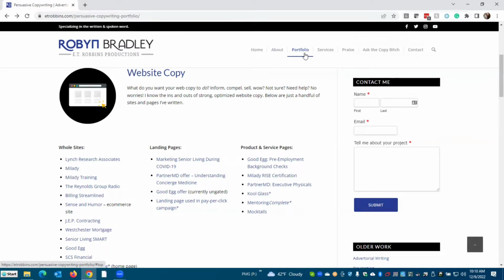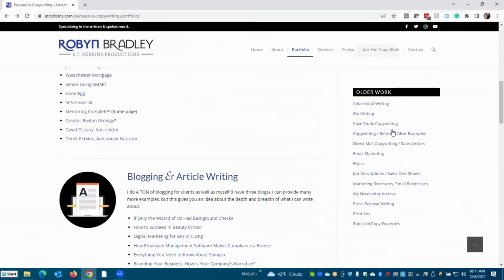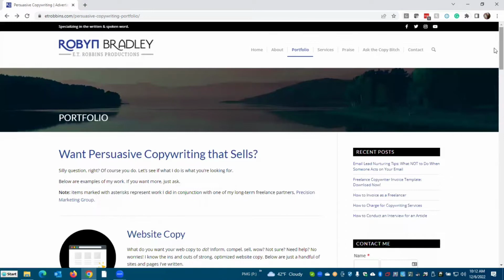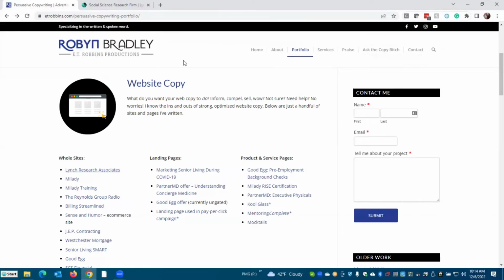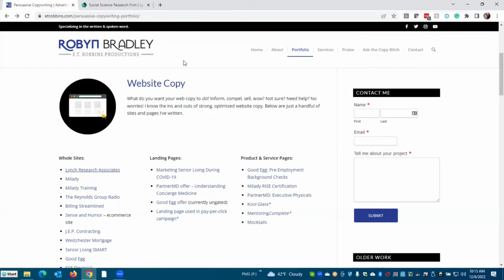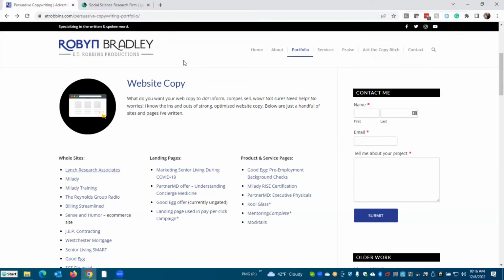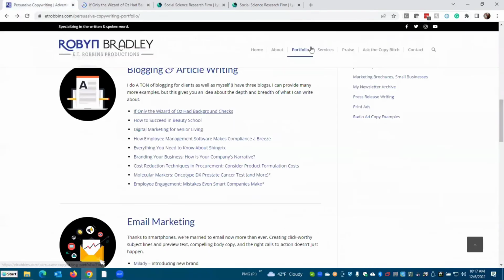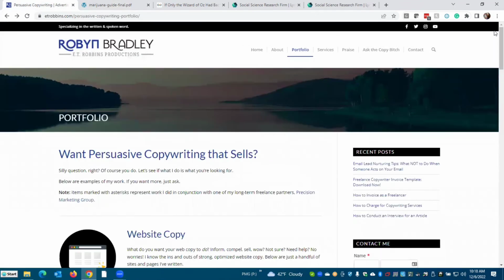Sample Copywriting Portfolio [For Copywriter Beginners]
All freelance copywriters need an online copywriting portfolio. But what should it look like? What should you include? I walk you through mine as a sample copywriting portfolio you can model yours after.

Want more examples of awesome copywriting portfolios? I did a video where I review five random copywriters' portfolios

Also! I reference another video in this one: How do you get clients (and those all-important copywriter portfolio examples) if you're new to copywriting?

Longer blog post on the topic of creating online copywriter portfolios

** ITEMS I USE TO MAKE MY VIDEOS **

► Ring light (Amazon)
► Microphone (Amazon)
► Three-toed sloth like Stewie! (Amazon)

As per and unless otherwise permitted under the United States Copyright Act, no part of the content of this video or any video published under E.T. Robbins Productions, Robyn Bradley, and other encompassed entities shall be stored, copied, recreated, republished, or transported.

The advice, guidance, and principles outlined in all content produced by E.T. Robbins Productions, Robyn Bradley, and other encompassed entities are not guaranteed to be appropriate for your unique situation or business.  We recommend that as a consumer, you exercise your due diligence and research any and all strategies recommended to you before adopting them in your own business.

E.T. Robbins Productions, Robyn Bradley, or other encompassed entities are not responsible for any damages that result from an effort to implement the information provided in this or any other video, article, social media post, and related publications.  Your use and viewing of any materials and videos published by E.T. Robbins Productions, Robyn Bradley, and other encompassed entities confirms your acknowledgment and agreement that Massachusetts law will apply to any and all disputes related to the aforementioned entities and that Massachusetts will serve as the venue for any disputes, claims, and litigious activities related but not limited to the materials produced by E.T. Robbins Productions, Robyn Bradley, and other encompassed entities.

E.T. Robbins Productions, Robyn Bradley, and all other associated persons including but not limited to independent contractors, employees, and affiliates, research and review all content for this site to the best of their abilities but make no guarantees, representations, or warranties as to the complete accuracy and inclusion of all relevant information for each video, including but not limited to all video streams, suggested and provided links and resources.  All parties specifically disclaim any implied warranties of merchantability or fitness for any and all purposes.